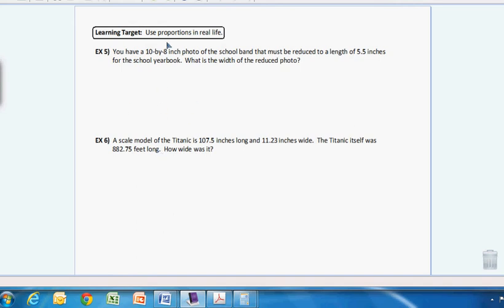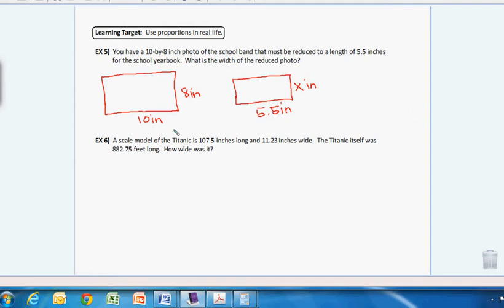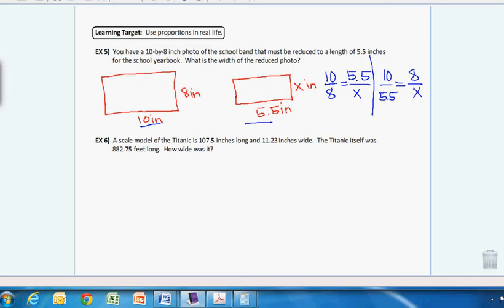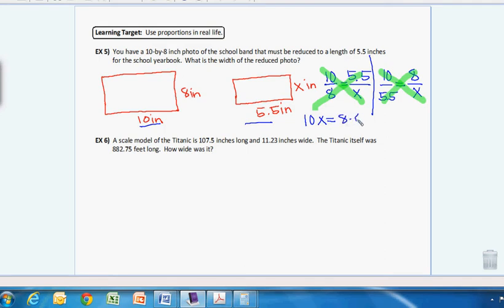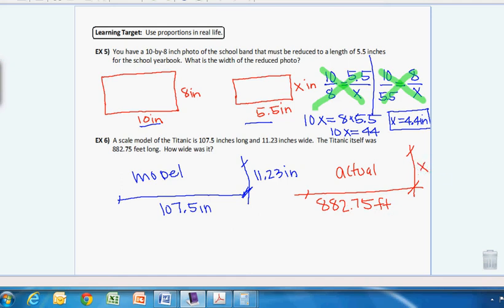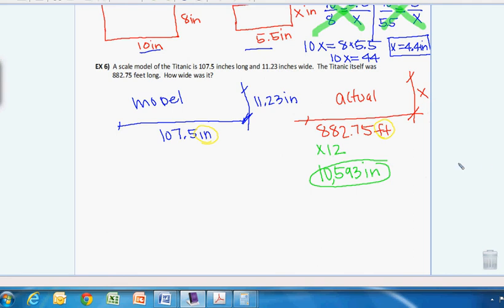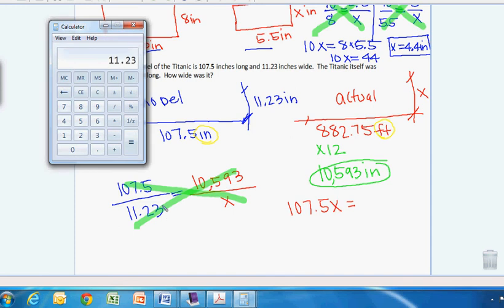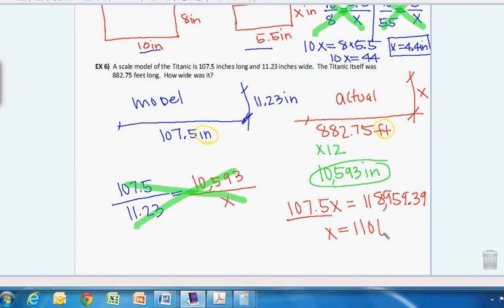8 2 Notes p2